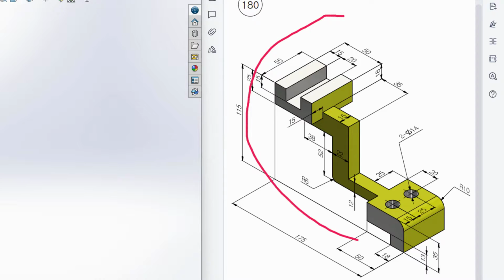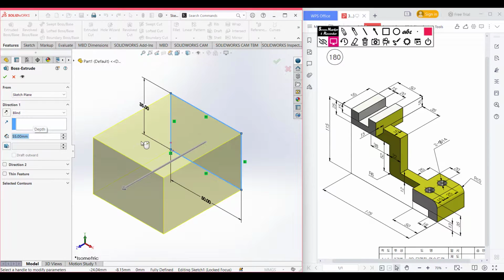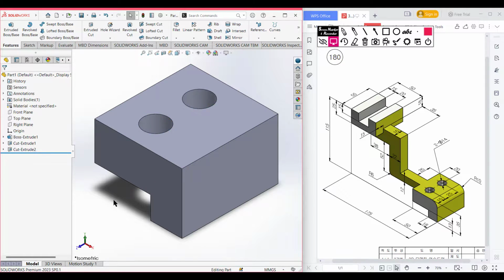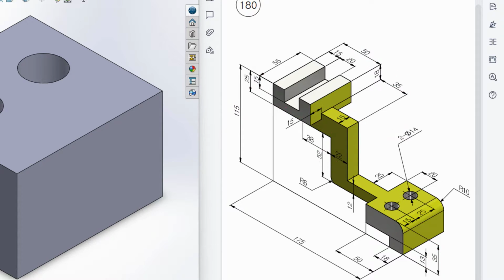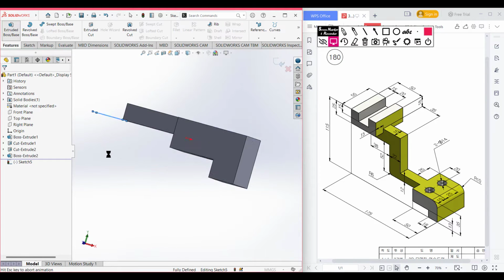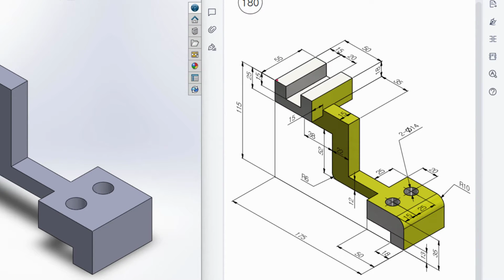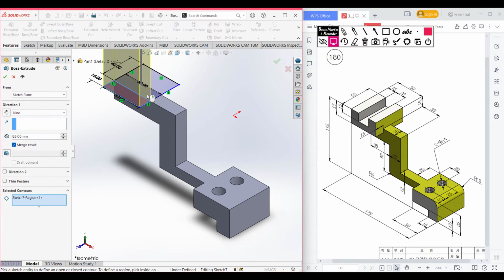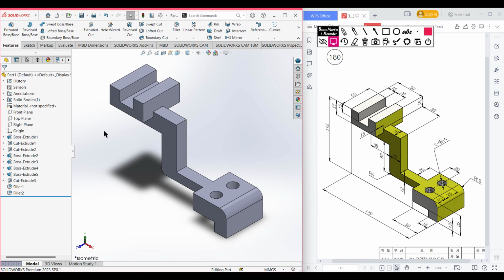SolidWorks | 3D CAD EXERCISES 180 | StudyCadCam | Solution Tutorial